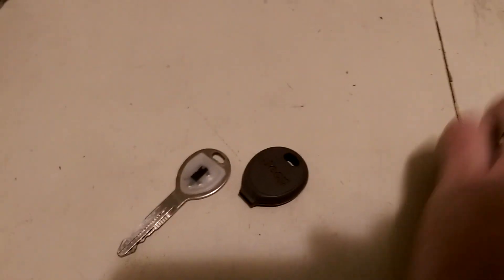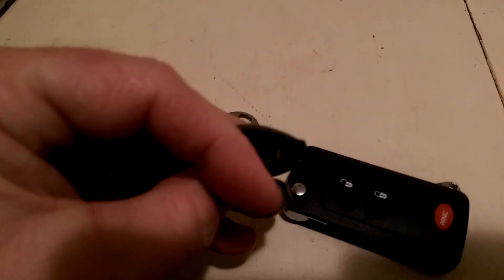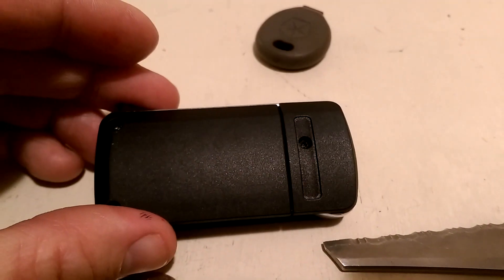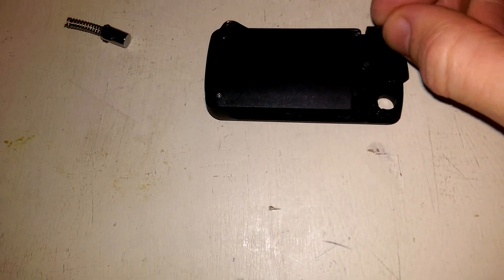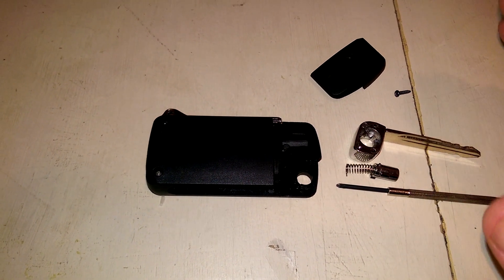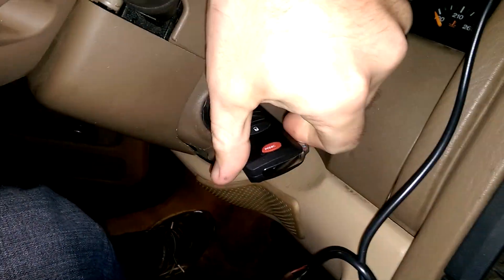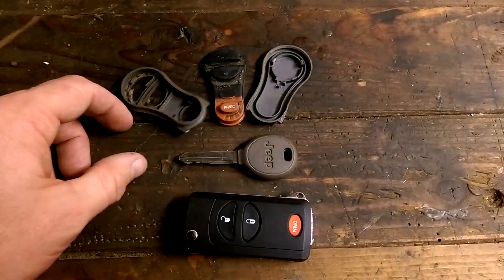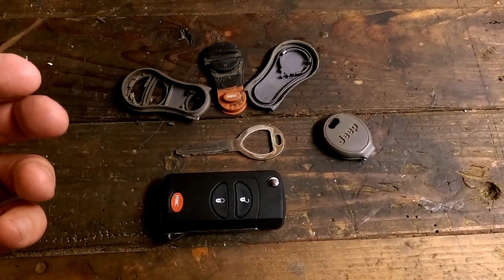Jeep Grand Cherokee WJ Key FOB upgrade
I take a broken Jeep Key FOB and upgrade it to a key/fob combo that I purchased on eBay. I walk you through the details of what it took to actually put this together.